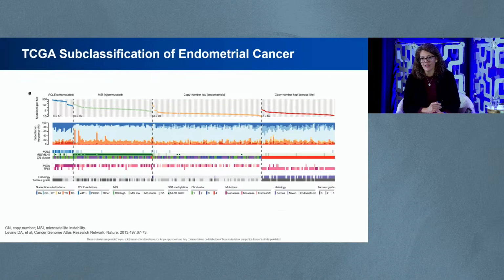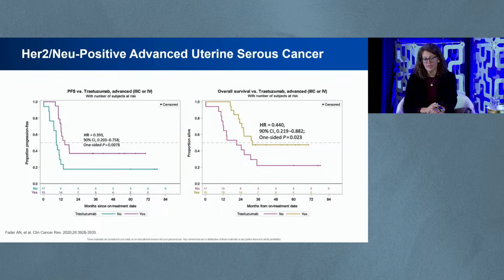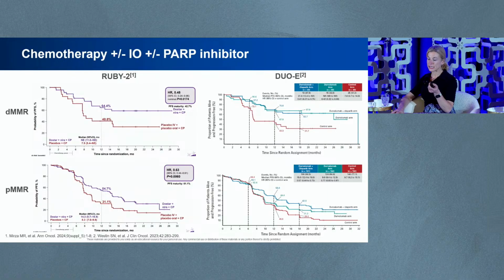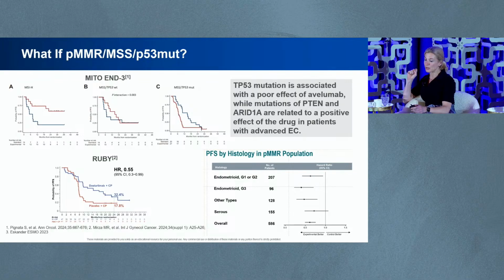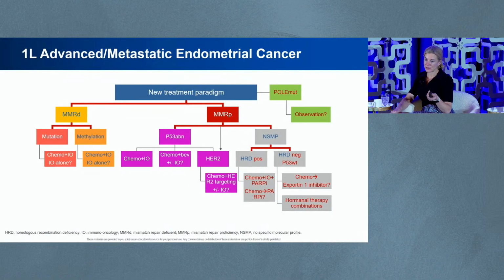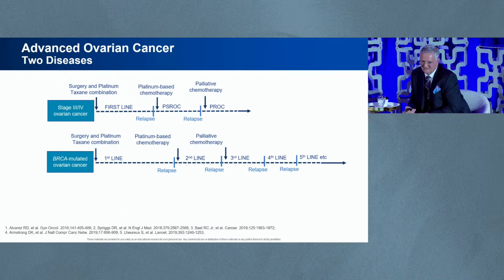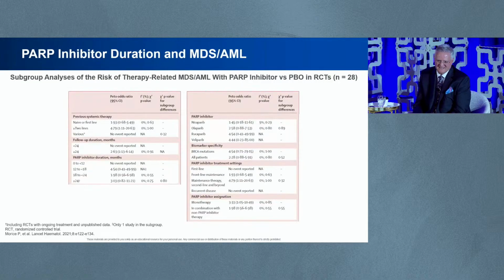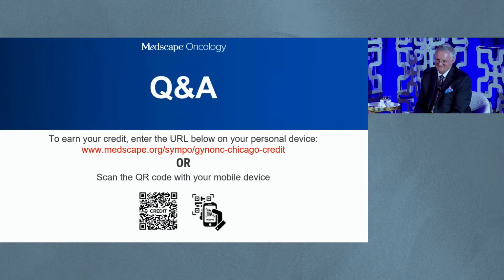The Gynecologic Oncology Clinic: Real-Time Case Review of Patients With Endometrial or Ovarian Cance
This fall's "tripledemic" is already filling offices with COVID-19, flu, and RSV patients. Renowned expert Dr Eric Topol discusses the vaccine landscape to help you tackle your patients' questions.